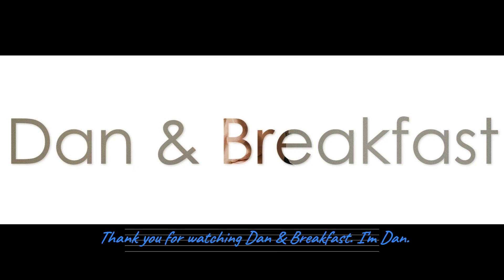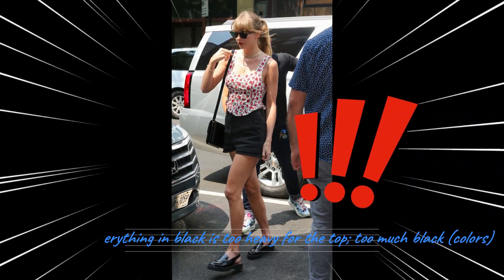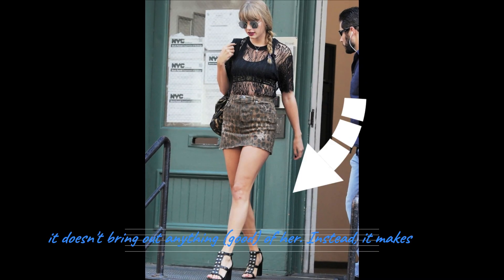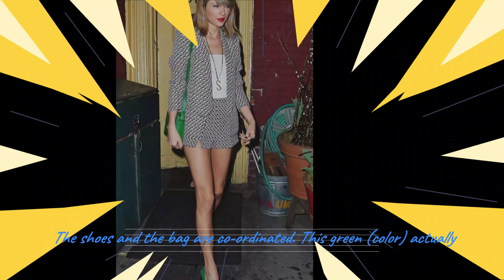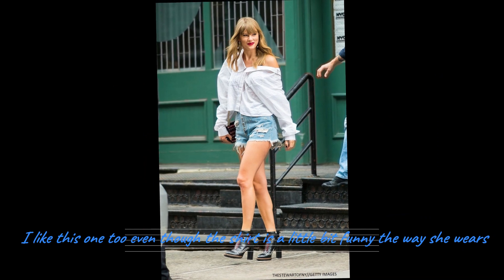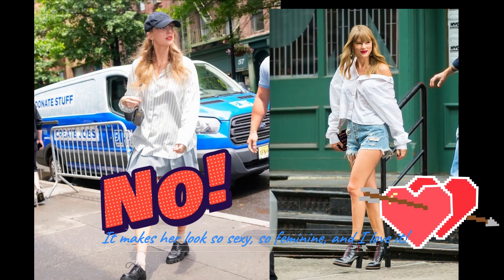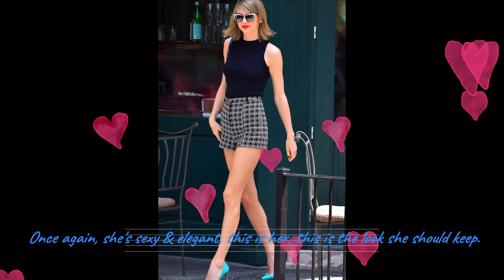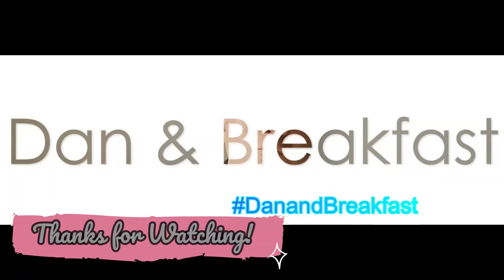Taylor Swift 10 Good & Bad Outfits by Dan & Breakfast - Part Two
About the show:
"Dan & Breakfast" is a short video series aimed at teaching viewers how to dress better in their daily life by commenting on fashion photos from around the world. Despite the name, the show has nothing to do with breakfast or food. The name "Breakfast" was chosen because many people's first question of the day is often "what should I wear today?" By using the metaphor of breakfast, the show aims to provide viewers with a daily dose of fashion inspiration to start their day.